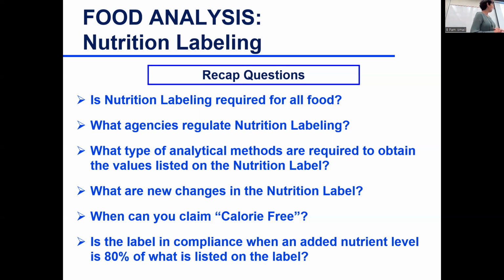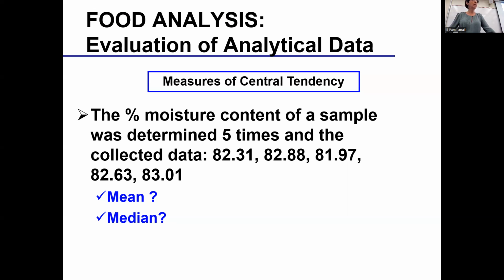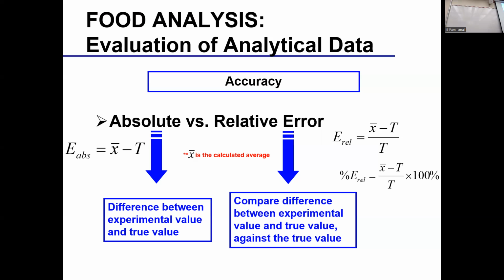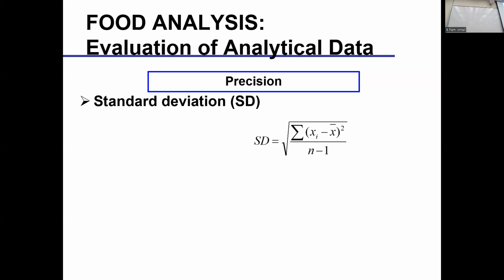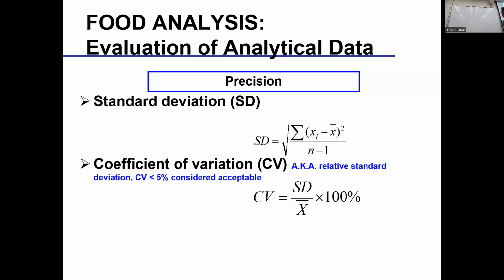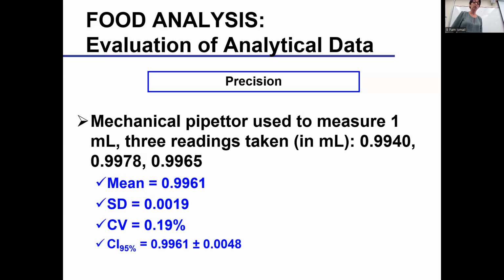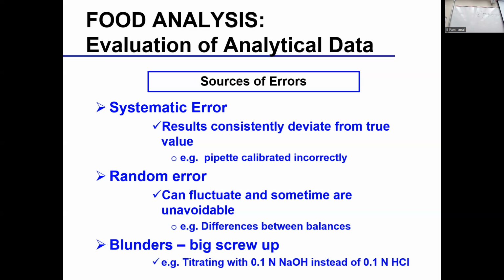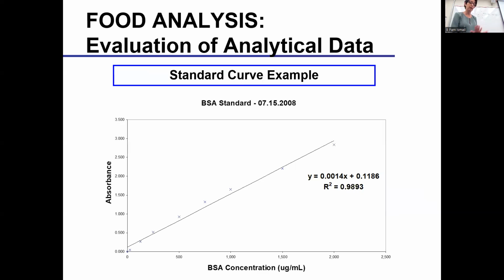Food Analysis Lect 4 Sep 14 2022